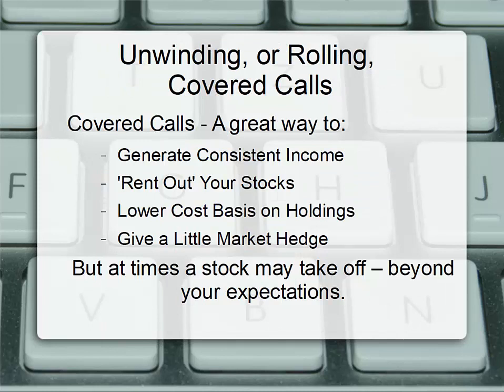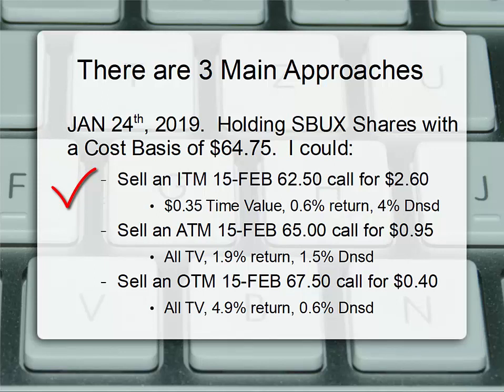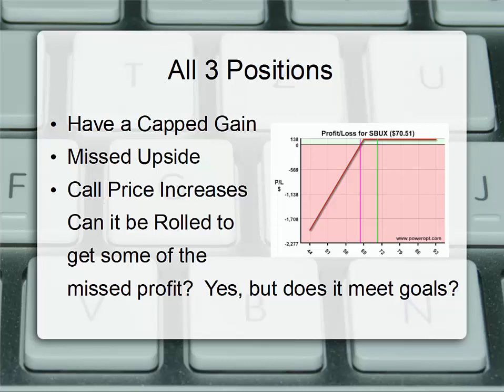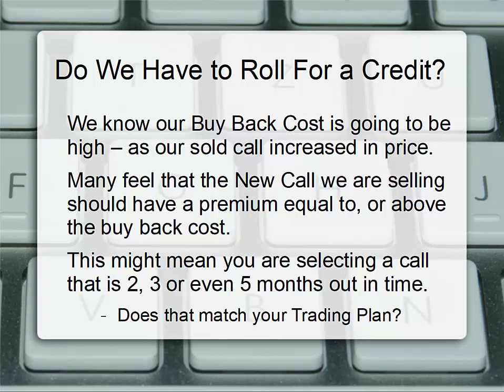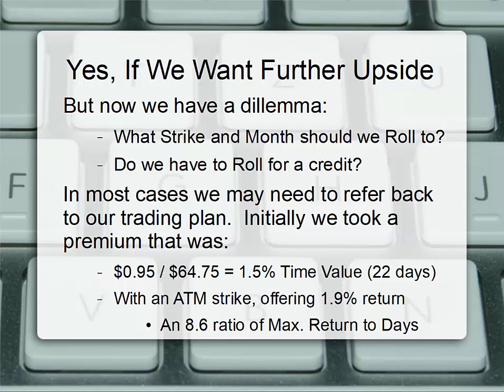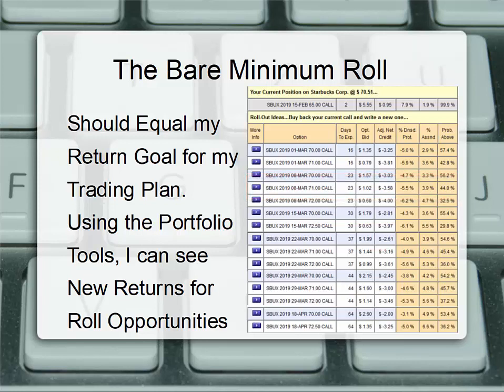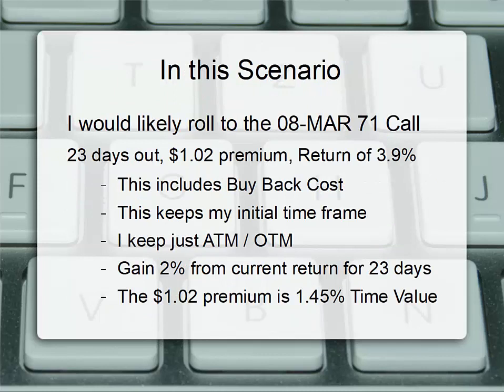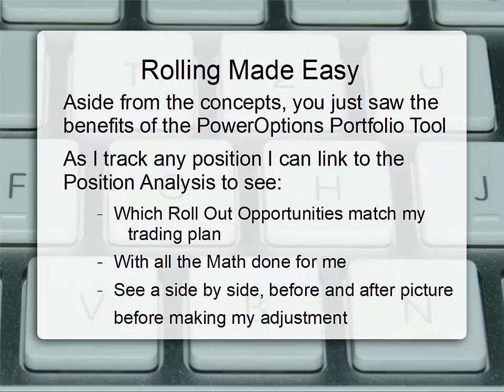Unwinding a Covered Call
In this short video (a SwiftSkills presentation) we take a look at Unwinding a Covered Call position.

A few weeks ago a subscriber asked to see shorter videos on managing / unwinding different options strategies.

First Up:  Unwinding a Covered Call
We take a look at rolling a recent SBUX position, using the patented PowerOptions Portfolio tools to help our selection, and of course discuss when to roll and where to roll to.